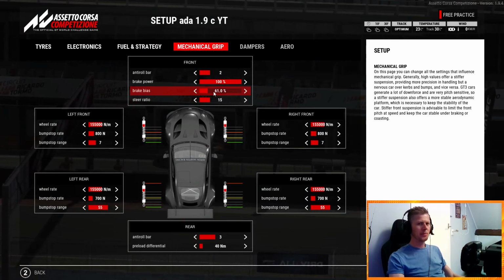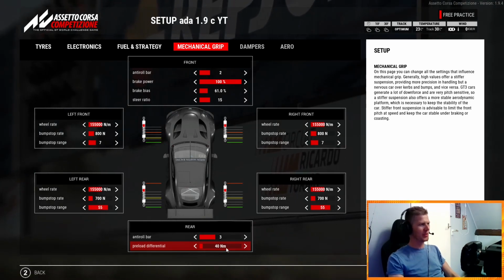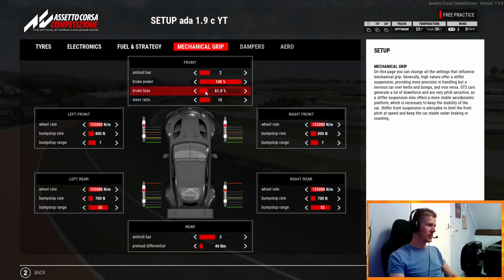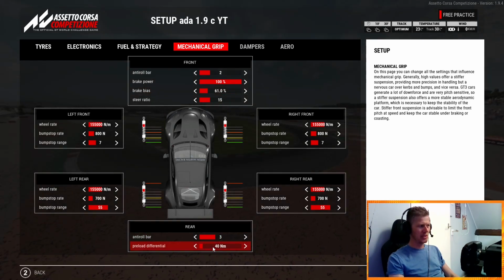Setup Aston Martin Vantage V8 GT3 Assetto corsa competizione V1.9 Valencia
Looking to improve your lap times in the AMR V8 GT3? Look no further! In this video, I'll be sharing my custom race setup for Valencia, which I've developed to be a significant improvement over the aggressive preset. This setup has been tested  to be a top-tier Split 1 setup that is not only fast but also easy to drive. Whether you're a seasoned pro or a beginner, this setup will help you achieve impressive lap times and compete at the an higher level.